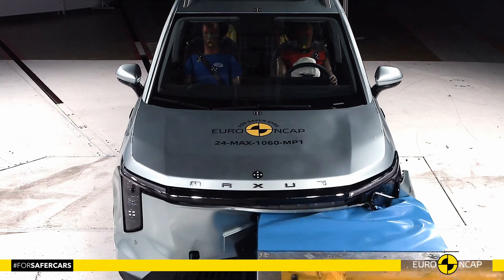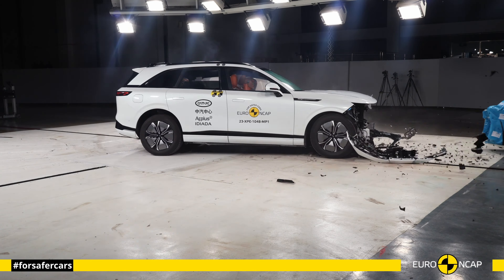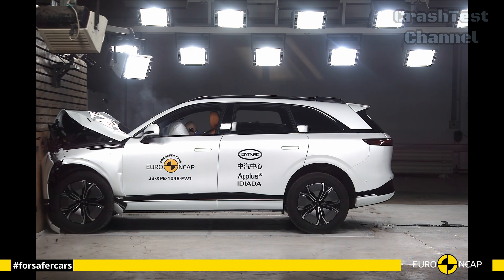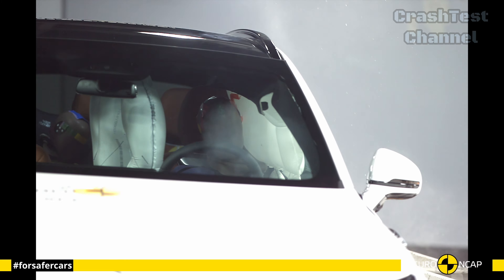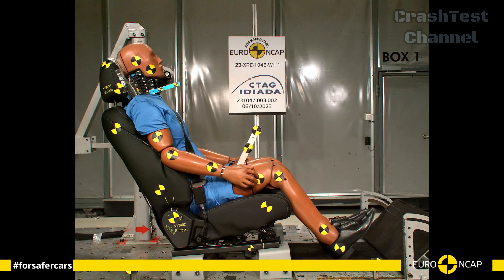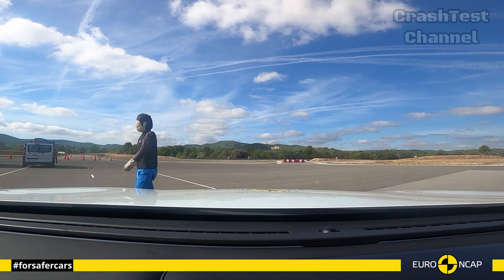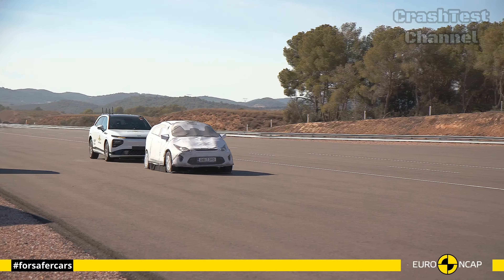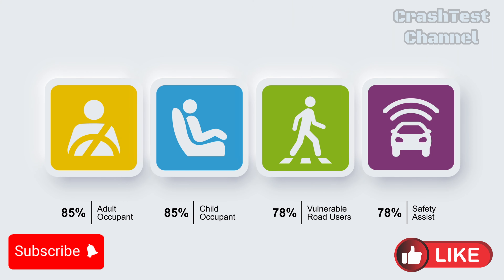2024 XPeng G9: Euro NCAP Crash Test Breakdown | How Safe Is It?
XPeng G9: Euro NCAP Crash Test Breakdown | How Safe Is It?

The XPeng G9, a full-sized electric SUV, undergoes rigorous testing in the Euro NCAP crash tests. In this video, we present the detailed results of its frontal offset, side impacts, and whiplash protection tests. With advanced systems like eCall and post-impact braking, how does the G9 rank in occupant safety?
Let’s explore the results and see how it compares!

s